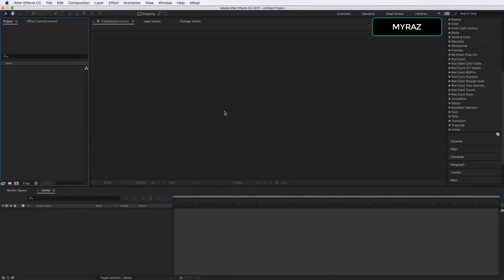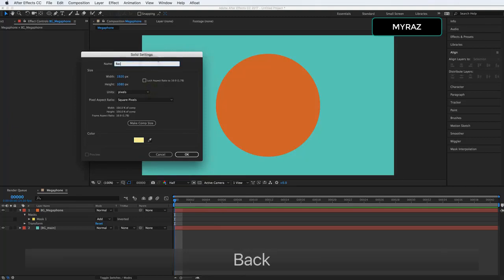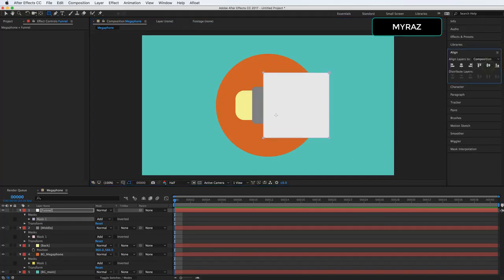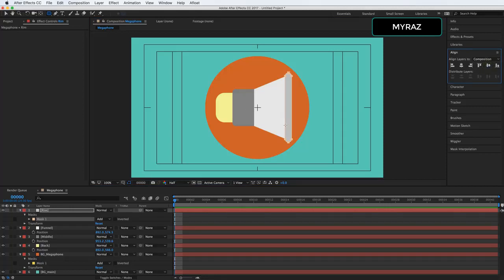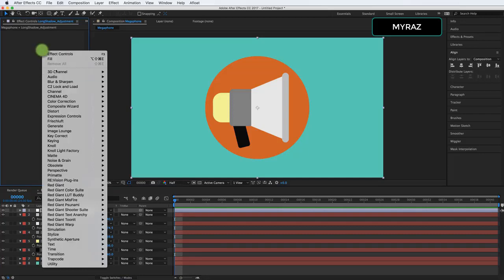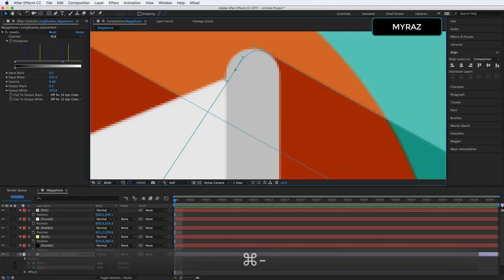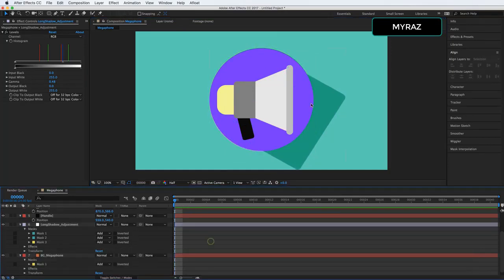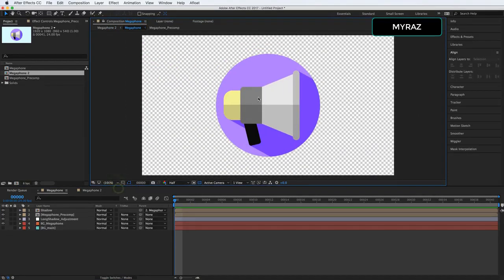How to Make an Explainer Video Animation | Motion Graphics in After Effects -4-